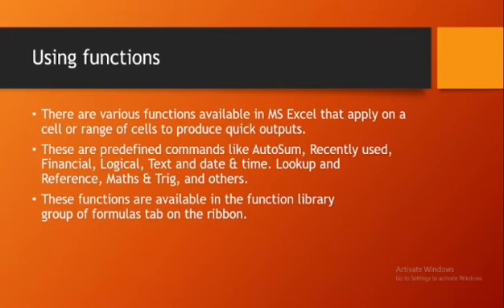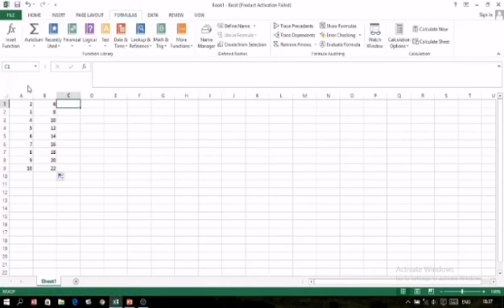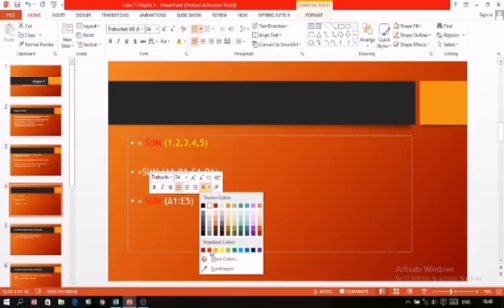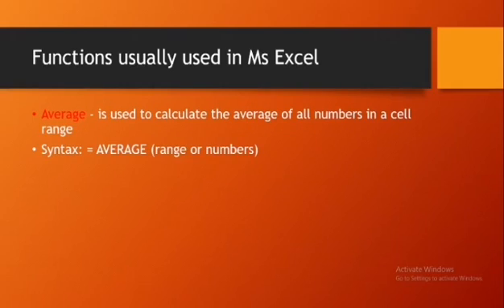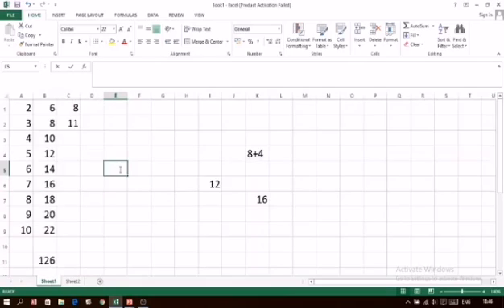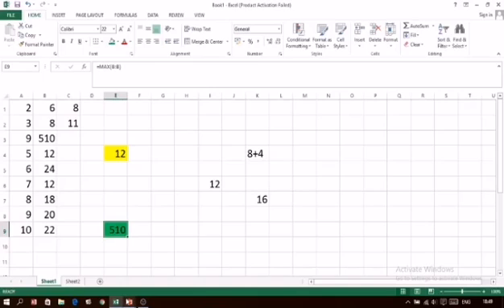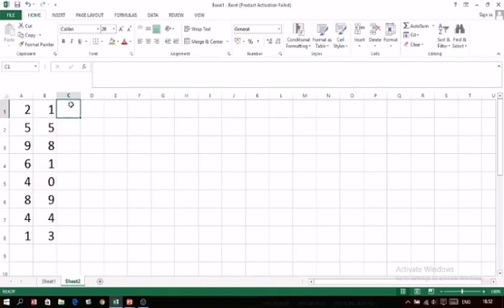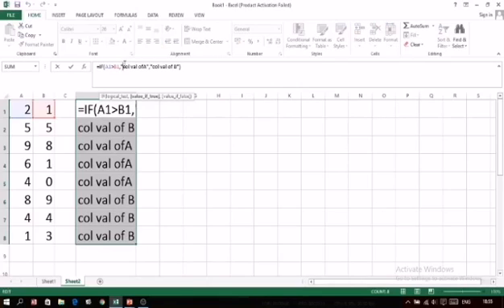Class VII (Computer Applications) Chapter No. 5 (Advance Formulae and Functions in MS Excel 2007)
Class VII (Computer Applications)
Chapter No. 5 (Advance Formulae and Functions in MS Excel 2007)

Topics:
• Using Functions
• Functions usually used in MS Excel